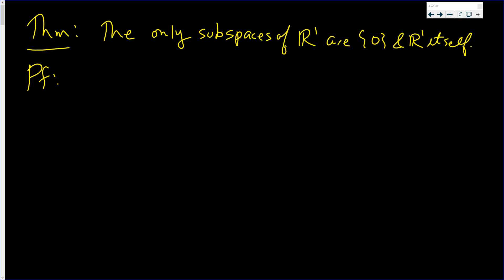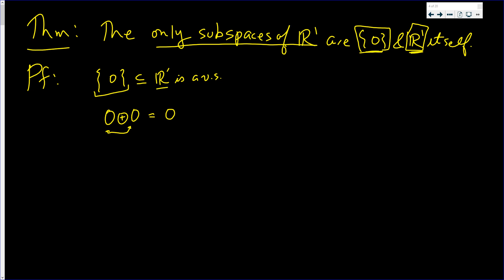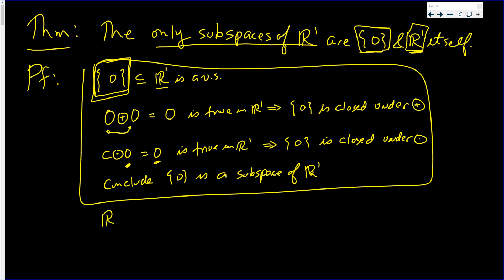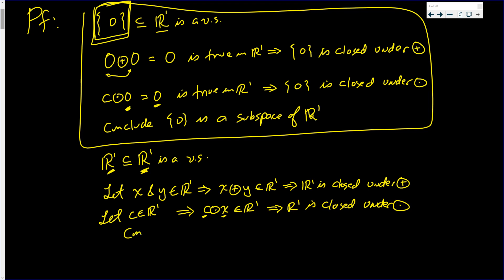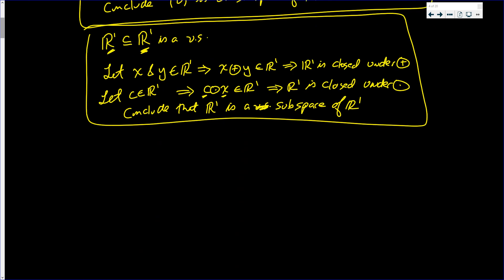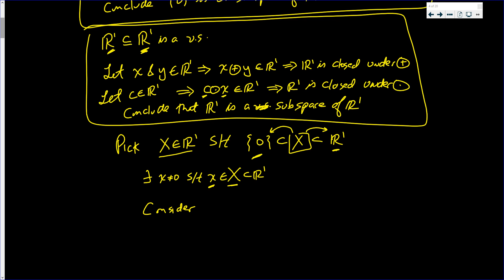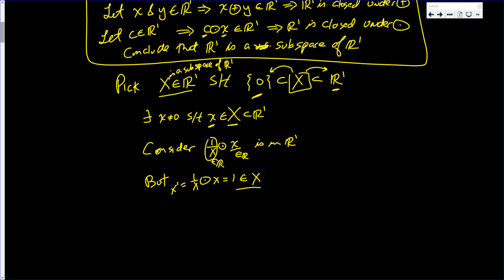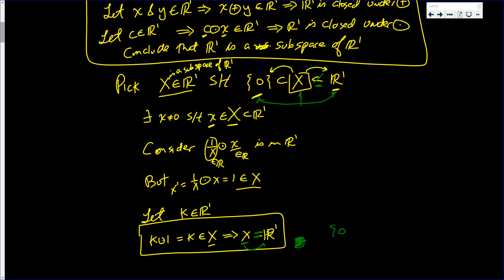The only subspaces of R^1 are {0} and R^1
In this video we show that the only subspaces of R^1 are {0} and R^1. Watch and Learn!